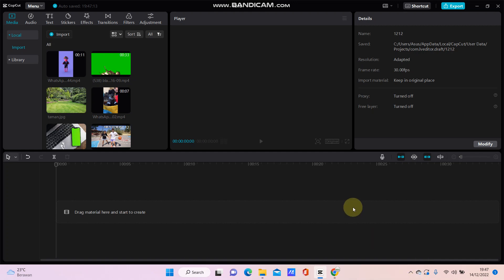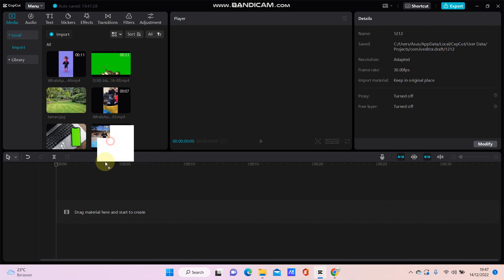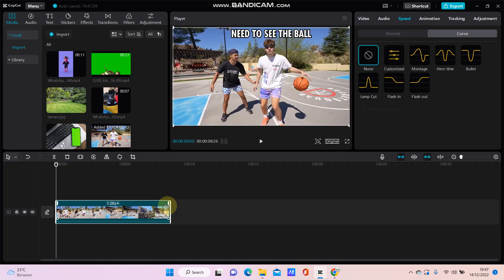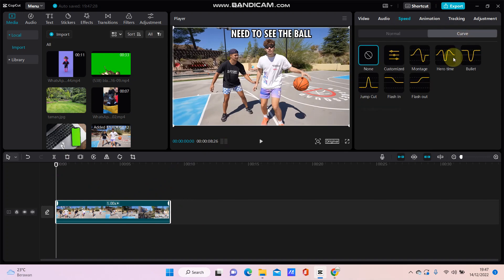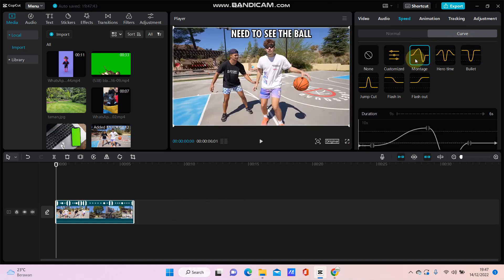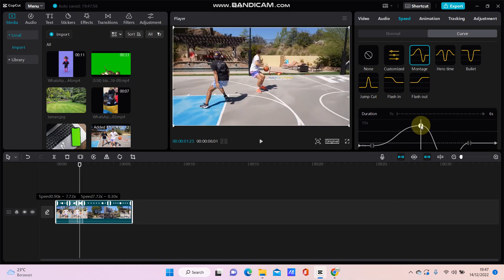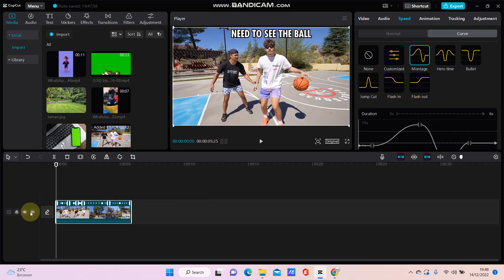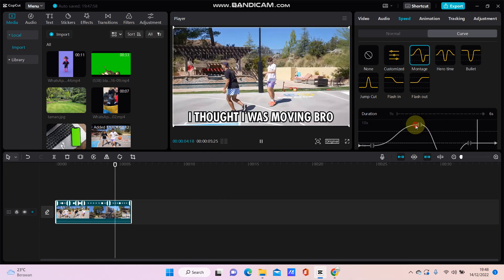Velocity Edit In CapCut PC Tutorial New Update December 2022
This tutorial will show you how you can edit the velocity on CapCut PC.